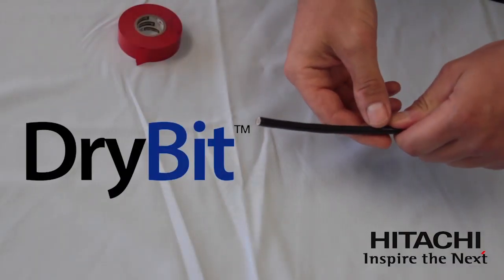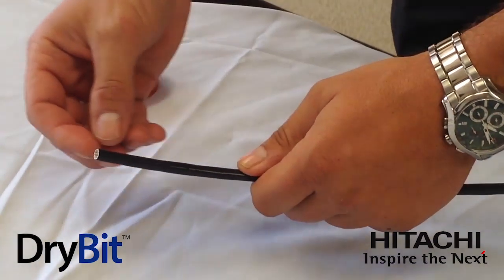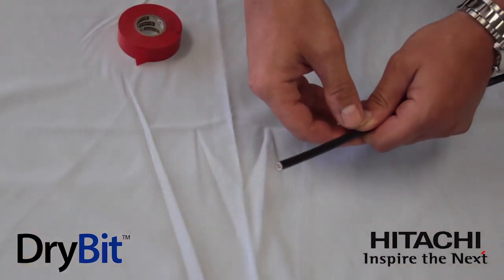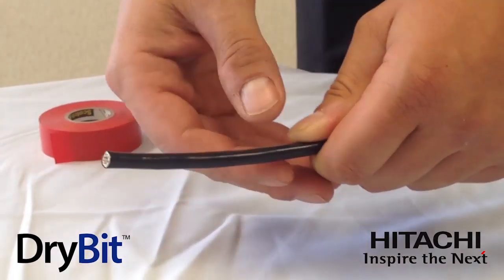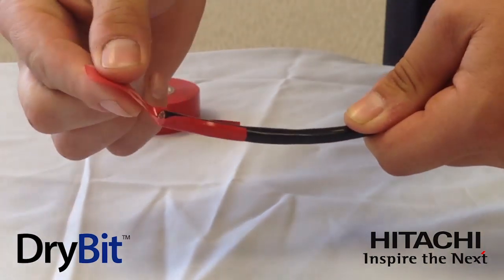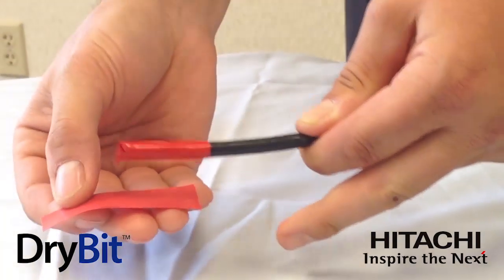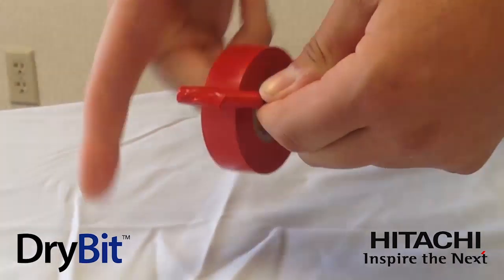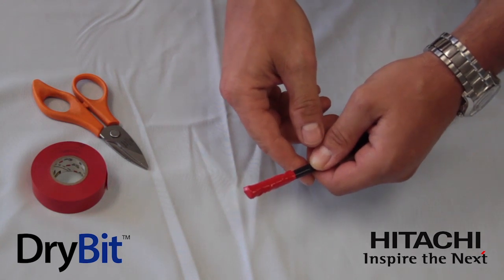Drybit Cable Prep Video